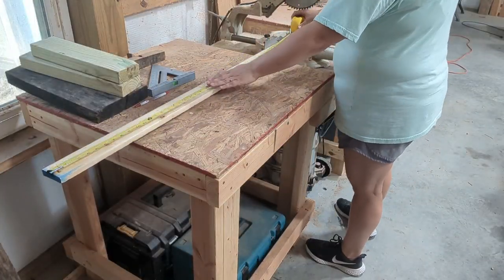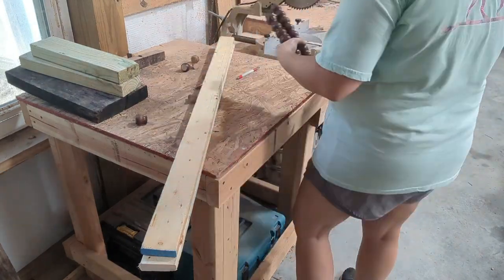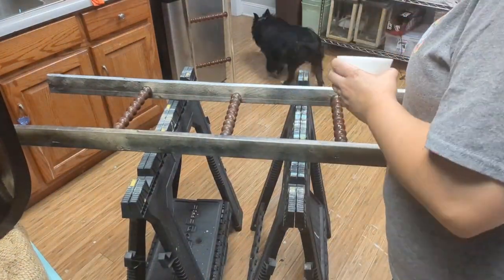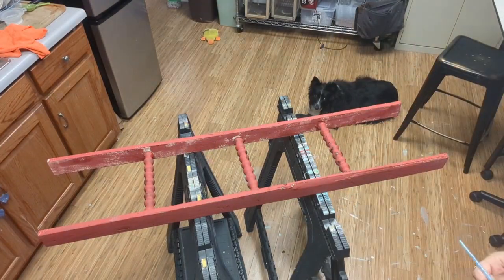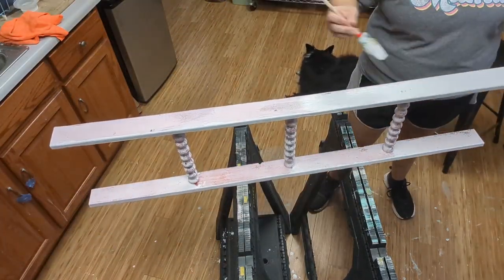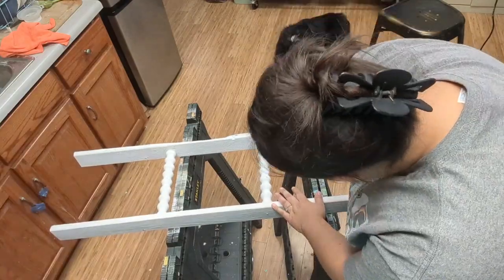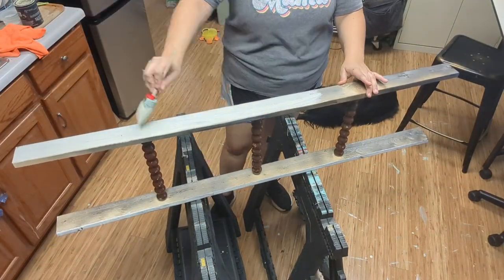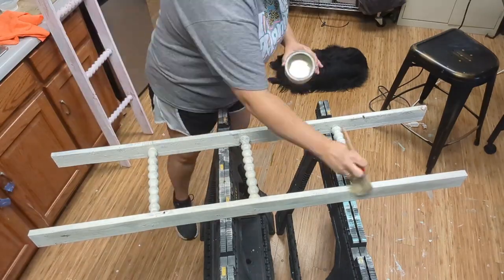DIY SPINDLE LADDER quick how to 💙💚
woodworking video showing how to make a quick spindle ladder for any season ❤️